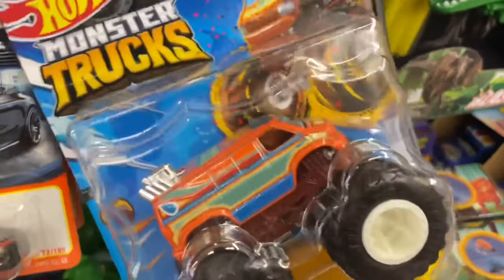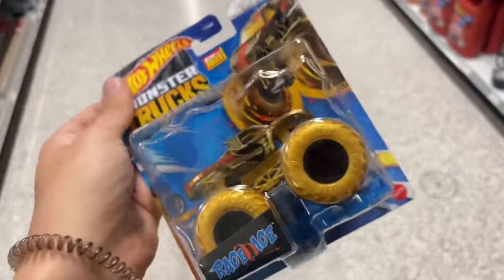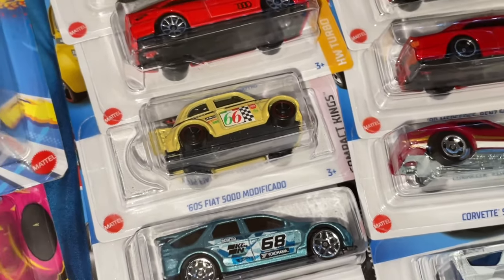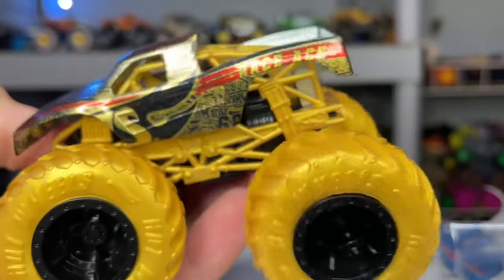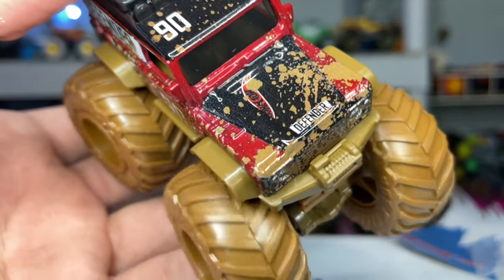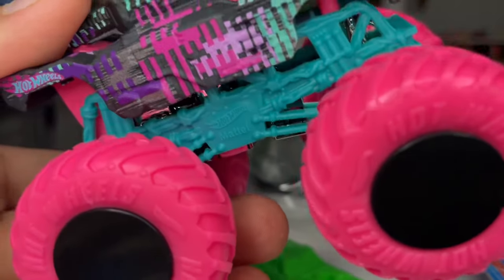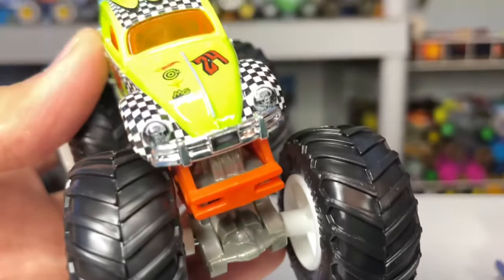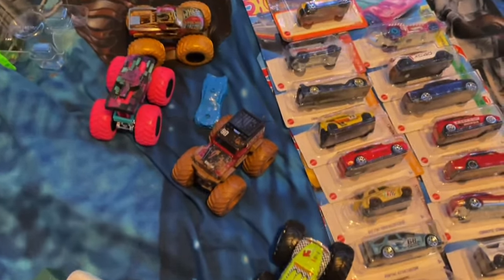I FOUND OLD 2022 Cases At WALMART Of Hot Wheels Monster Trucks! - INSTORE FINDS, Review & More!